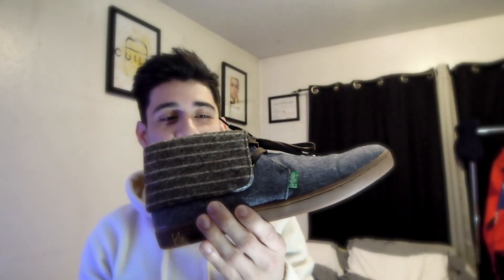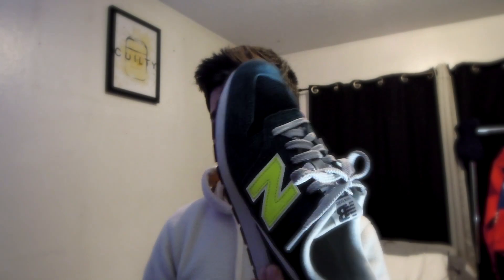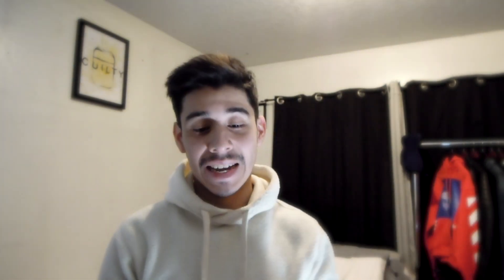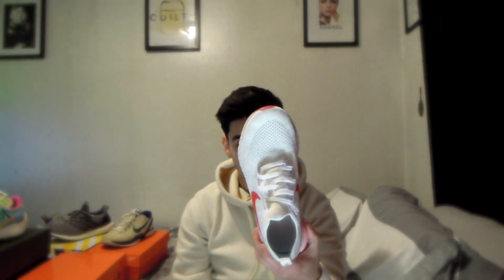MY ENTIRE SNEAKER COLLECTION OF 2019!RARE KOBES!! | , OFF-WHITE, YEEZYS & MORE!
FINALLY the day as come... here is my shoe collection of 2019!! Let me know down below in the comments which pair is your FAVORITE!!!

Giving away some GFUEL plus a shaker cup once I reach 100 subs!